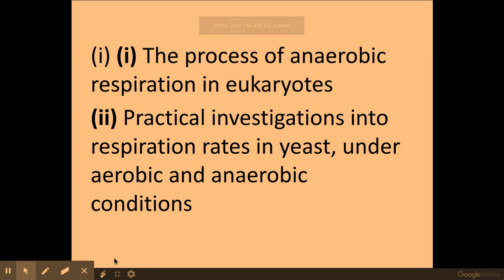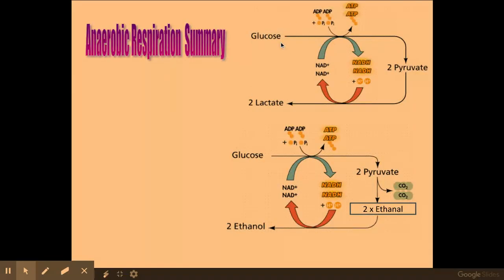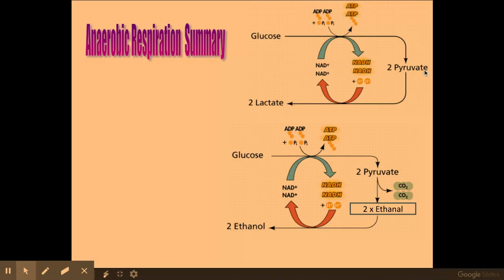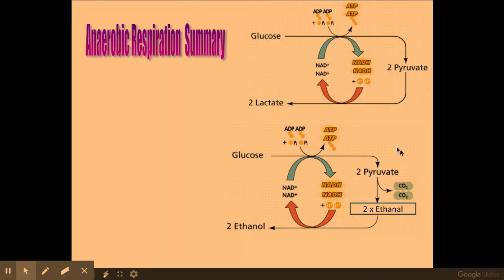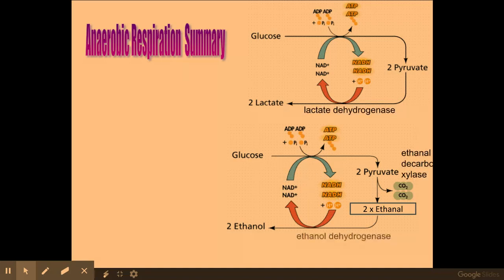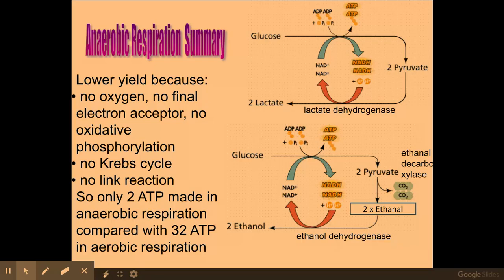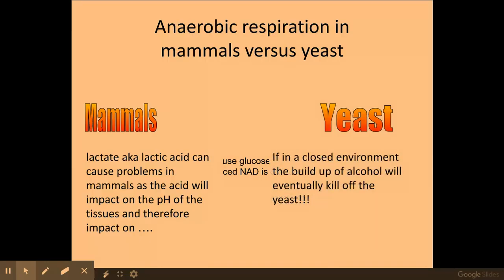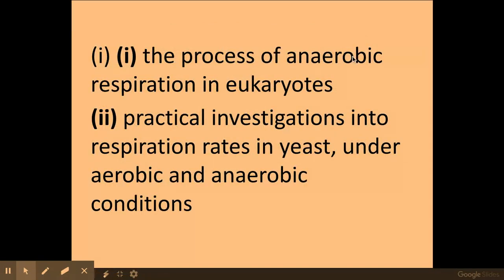5.2.2. Respiration i) Anaerobic respiration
5.2.2. Respiration
i) The process of anaerobic respiration in eukaryotes.